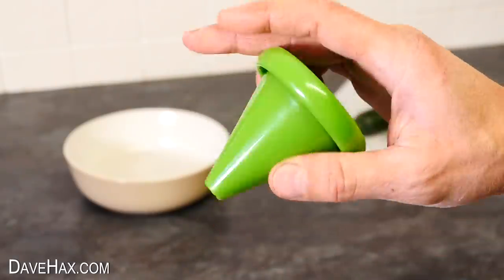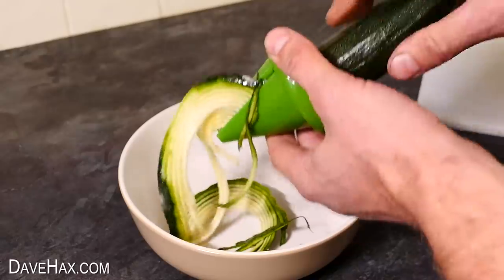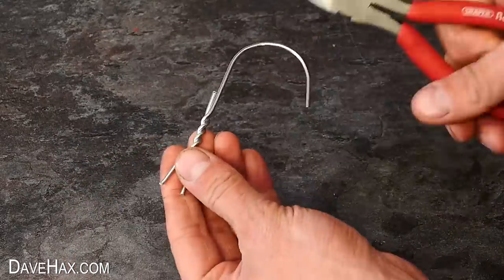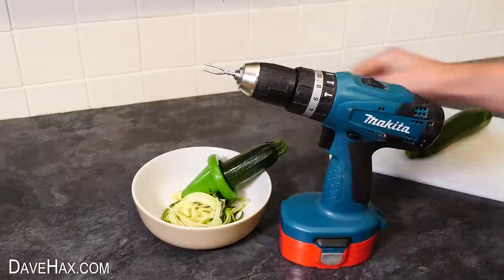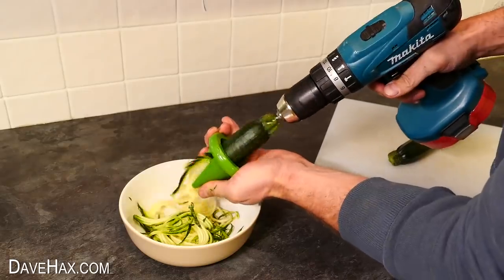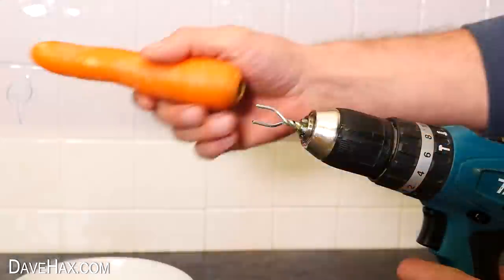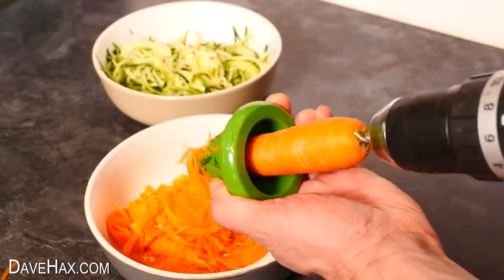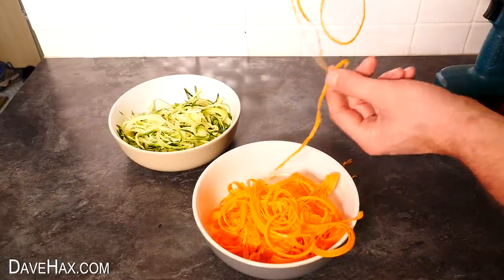DIY Electric Spiralizer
Make a vegetable spiralizer from an electric drill. Use the drill to turn the produce as you push it into a hand held spiralizer kitchen gadget. Great time saving kitchen life hack and easy to make.